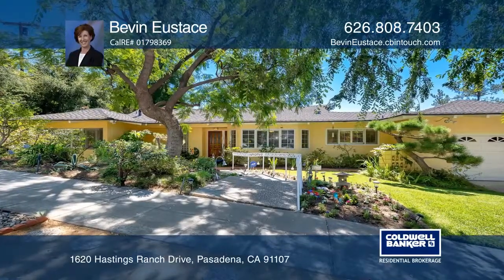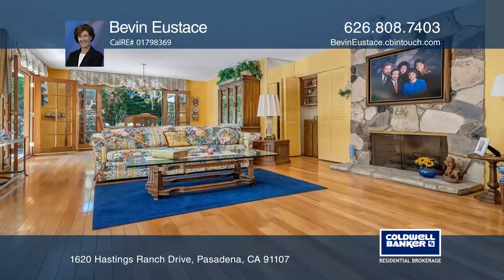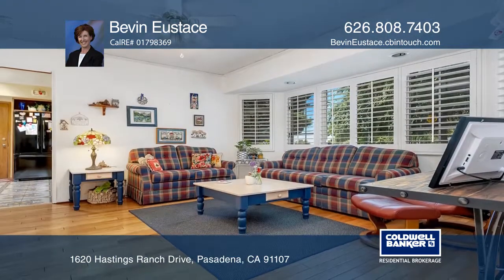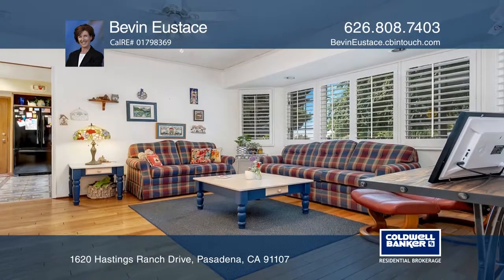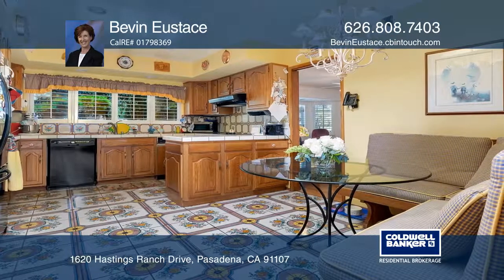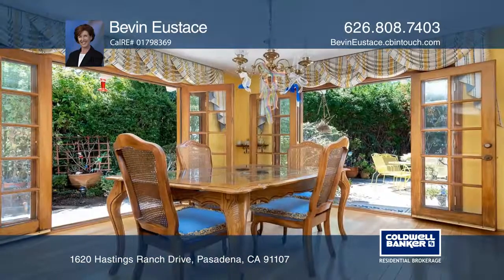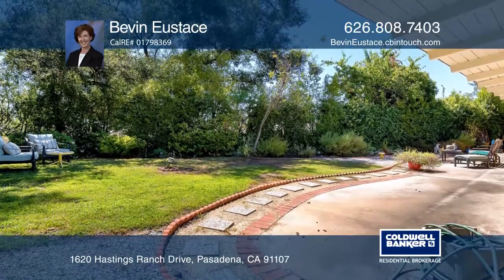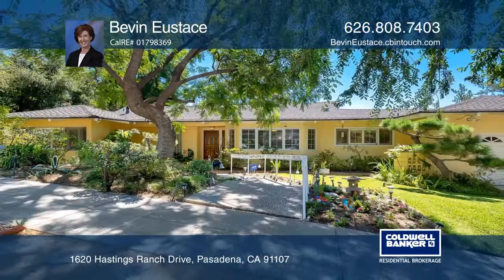1620 Hastings Ranch Drive Pasadena, CA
1620 Hastings Ranch Drive, Pasadena, CA

In this single-level home at the top of desirable Upper Hastings Ranch, take in peace and tranquility along with city lights and mountain views. This spacious three bedroom, two bath home has been lovingly cared for. The living room features a fireplace, an adjoining dining room and plenty of natura